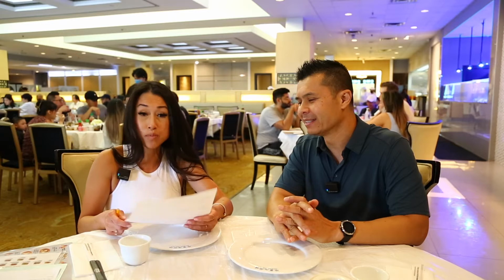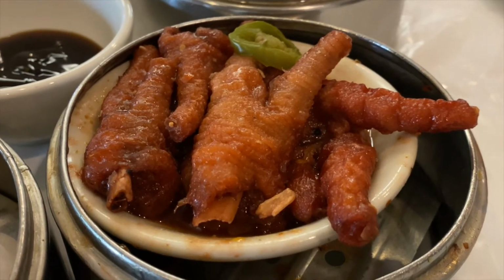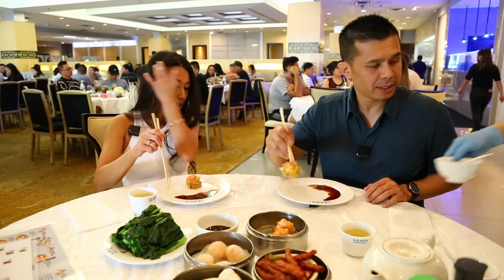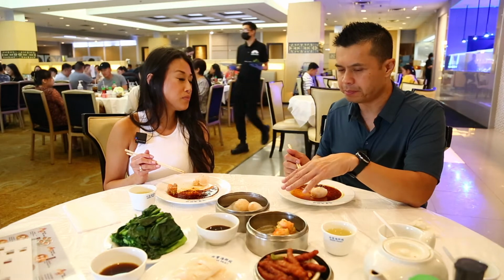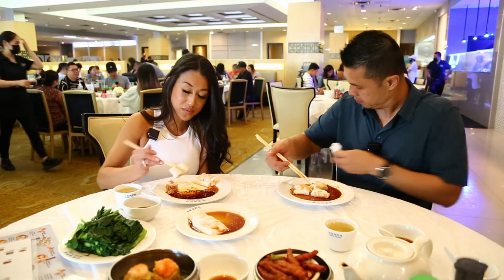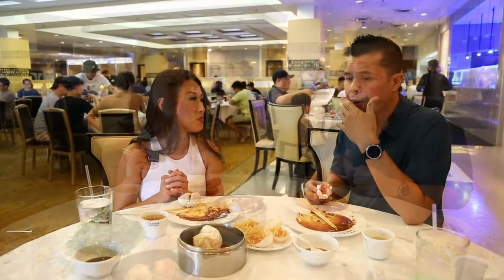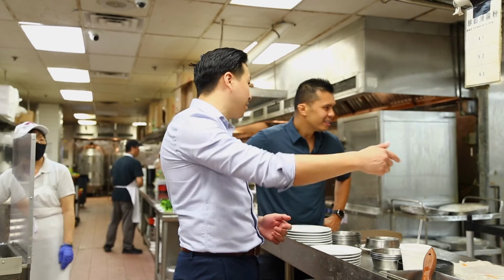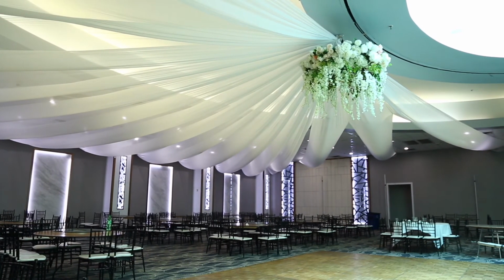Eating CHICKEN FEET for the first time with Blogger Lisa!! Dim Sum at Ocean Palace in Houston Texas!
Note: Please excuse the audio, the wireless mic malfunctioned :(

What better way to try different Chinese food than to have Dim Sum at Ocean Palace. Dim Sum are like tapas of all your favorite Chinese dishes served in small portions. With so many flavorful and delicious dishes, Digital Creator / Blogger Lisa Nguyen recommends her favorite and must-try dim sum items! So if you've never had dim sum before, c'mon down to Chinatown in Southwest Houston and stop by Ocean Palace for some yum yum dim sum!

Lisa's Top Picks:
- RIce Noodle Roll with Shrimp (Cheung Fun)
- Shrimp and Pork Dumplings (Xiu Mai)
- Shrimp Dumpling (Har Gow)
- Steamed BBQ Pork with Steamed Bun (Char Siu Bao)
- Chinese Broccoli with Oyster Sauce (Gai Lan)
- Chicken Feet with Black Bean Sauce (Fung Jao)
- Chrysanthemum Hot Tea with rock sugar (Kuk Fah Cha)

Ocean Palace - Hong Kong City Mall